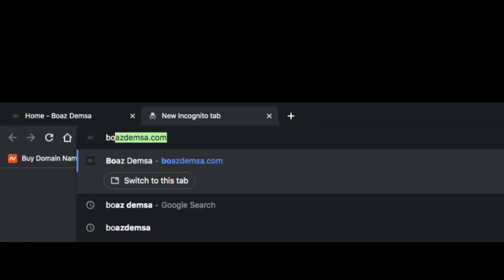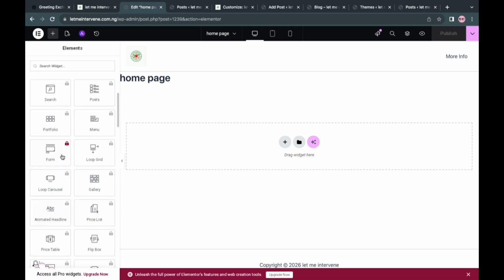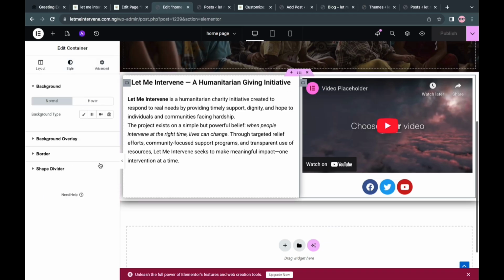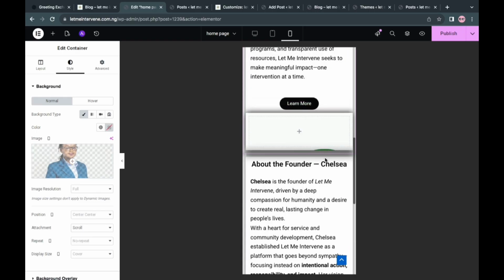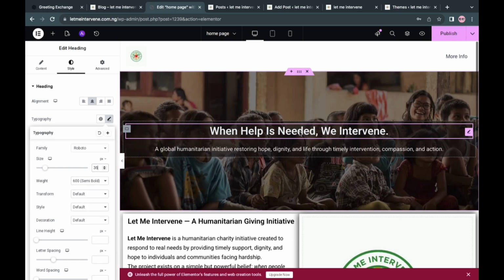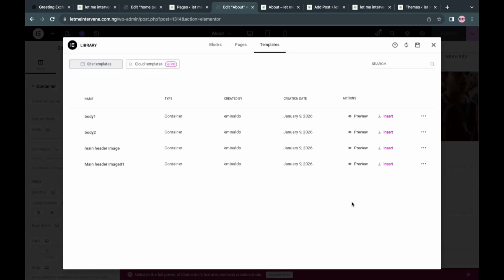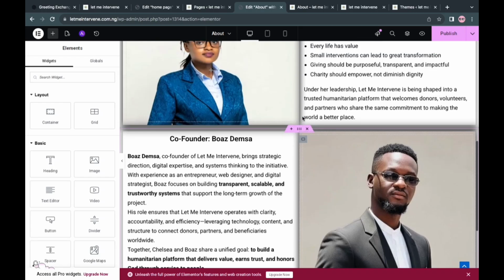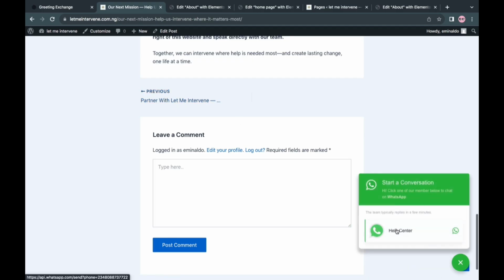How to Create a WordPress Website in 1 Hour (Astra Theme + Elementor Tutorial)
Learn how to build a professional WordPress website in just 1 hour using the Astra theme and Elementor plugin. This step-by-step tutorial is perfect for beginners, freelancers, and anyone who wants to start web design fast.

In this video, you’ll learn:
1. How to set up Astra theme
2. How to design pages with Elementor
3. How to structure a real business website

If you want to learn web design properly and start making money, join my Web Design Master Class below.

💬 Comment “ASTRA” if you want the full course